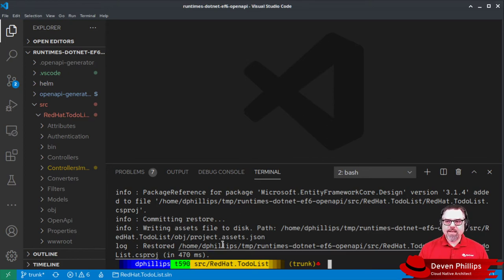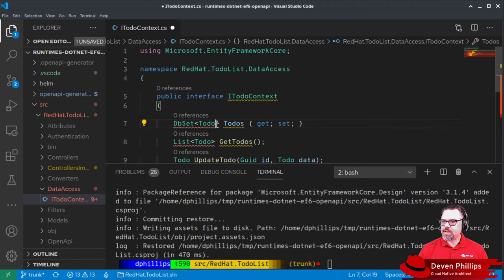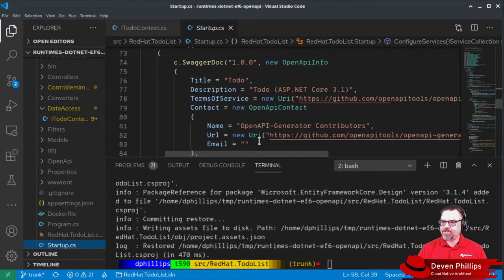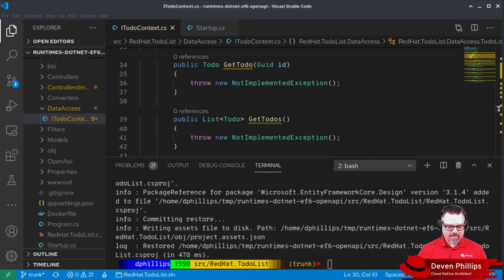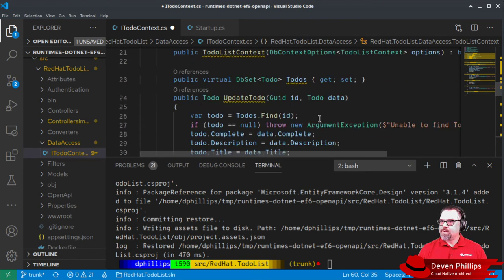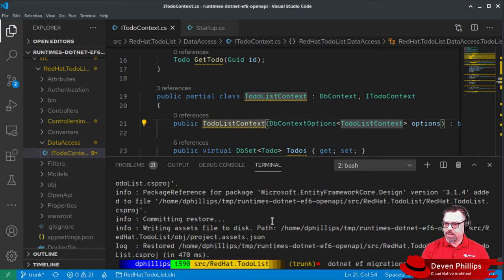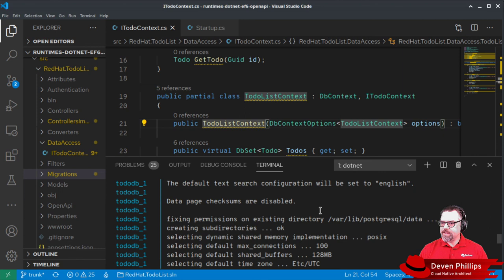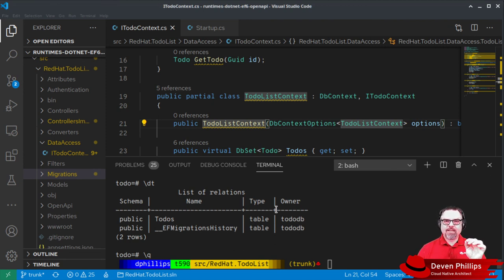Adding EntityFramework To Our ASP.NETCore REST API Project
Following our configuration of a test project, we now need to add a data access layer to our application. For this, we will use EntityFramework in conjunction with PostgreSQL (Npgsql).